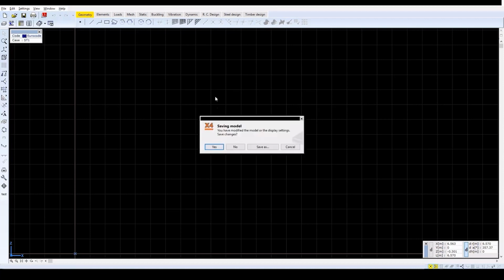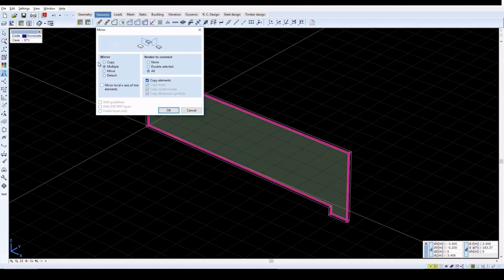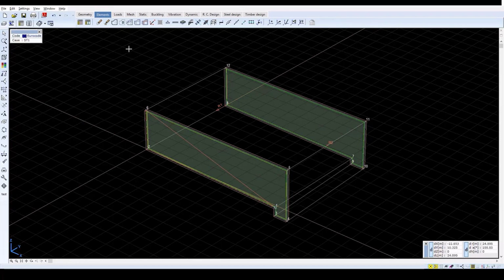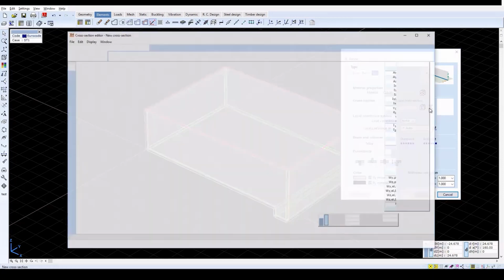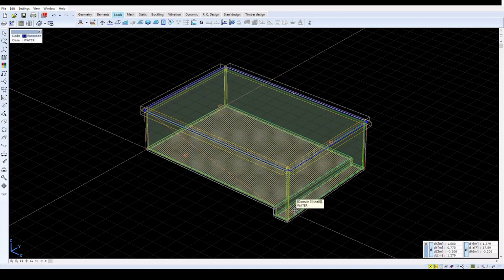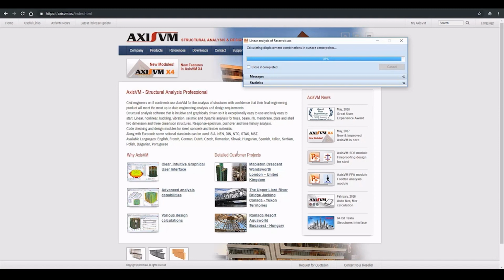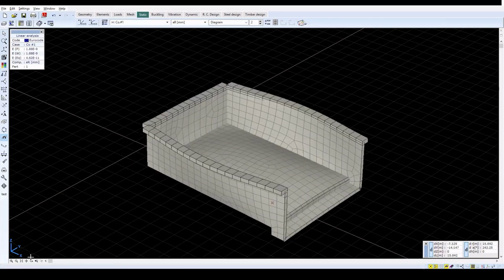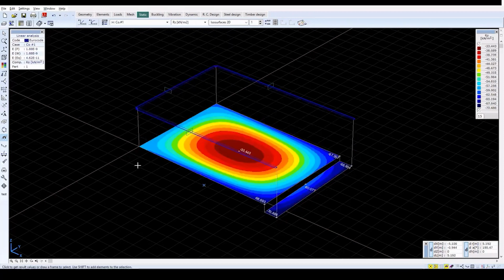AXISVM Step by step Tutorial - Part 5 - Shell modeling